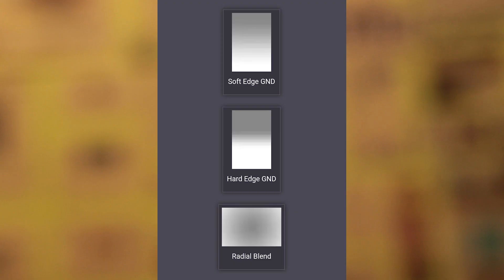Introduction to Lense Filters | Beginners Guide to Camera Lense Filters | Film Psycho - தமிழில்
I have discussed about Lense Filters and its uses in Cinematography. I mentioned some of the Most commonly used filters and must have filters in the camera bag.

Host & Creator: Saravanakumar (SK) (Independent Filmmaker)
I’m not a Genius But Am a Psycho
                                                "FILM PSYCHO"